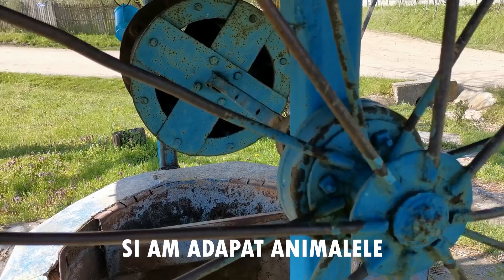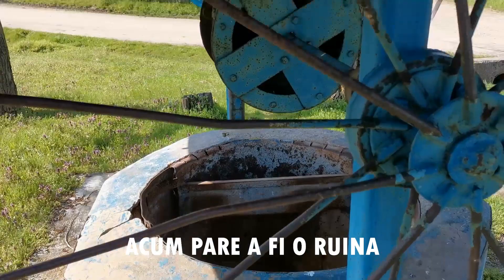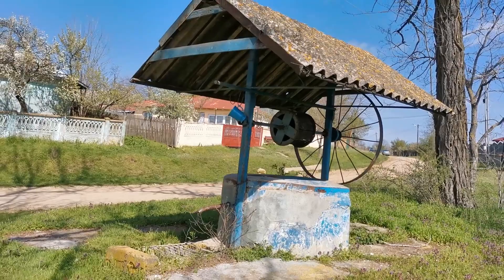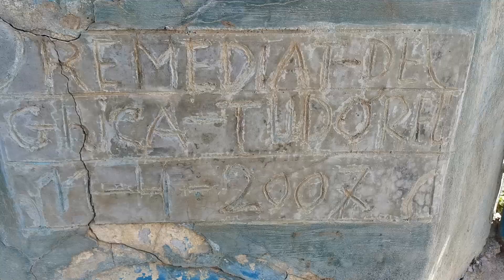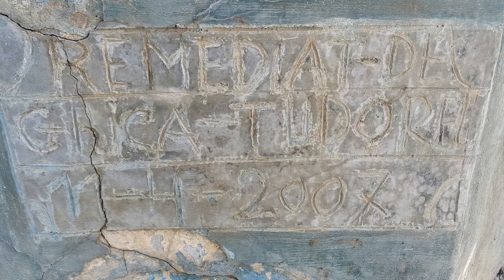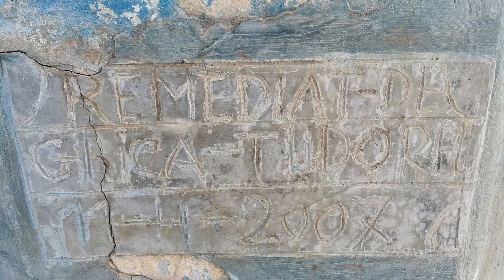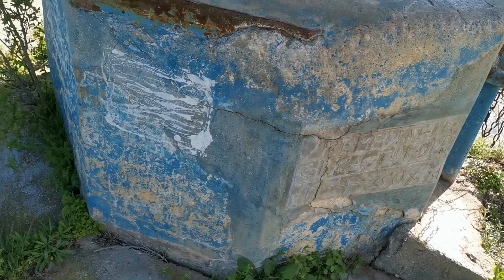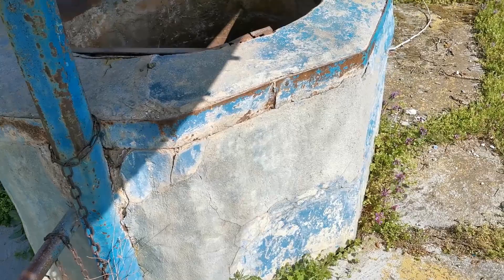Fantana copilariei. Silistea Gumesti, satul copilariei lui Marin Preda.